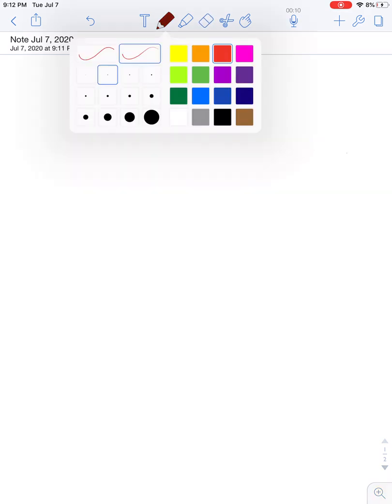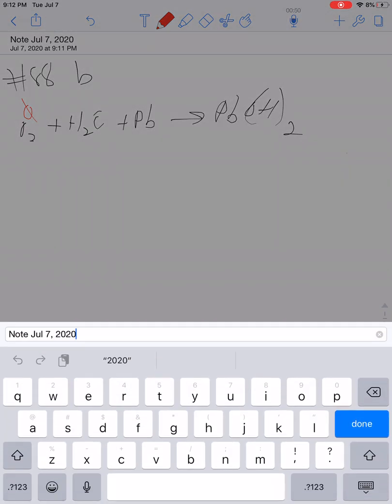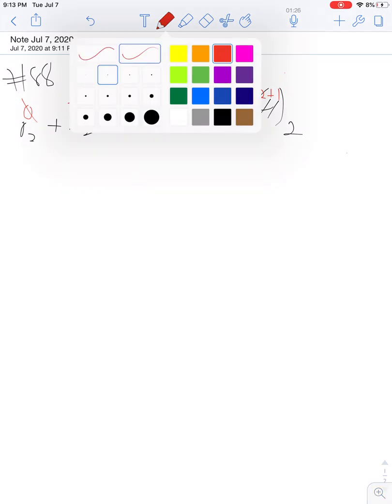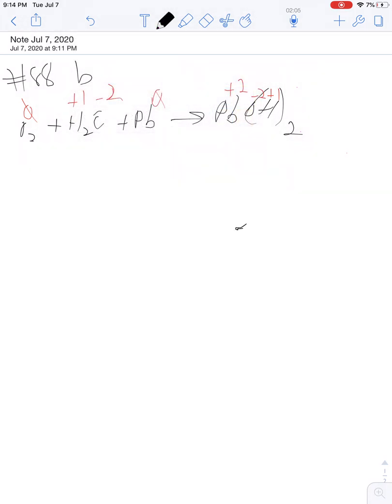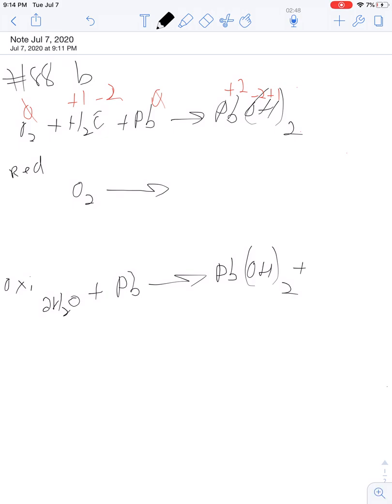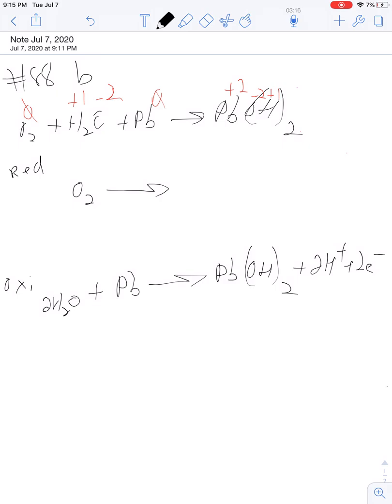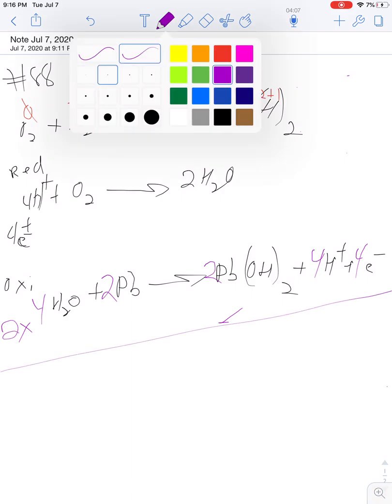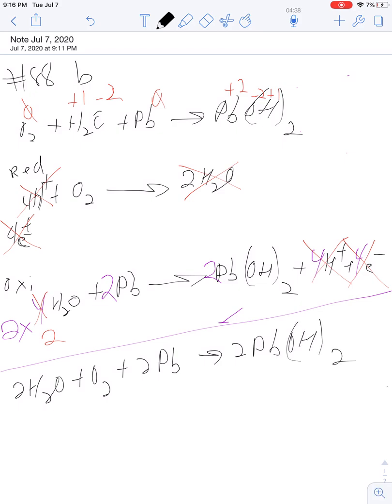secondredoxexamplevideo#5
A second example of balancing redox reactions